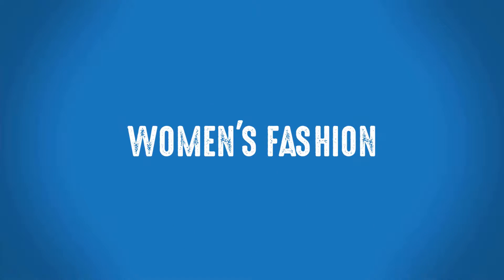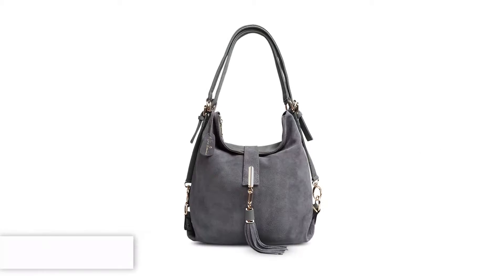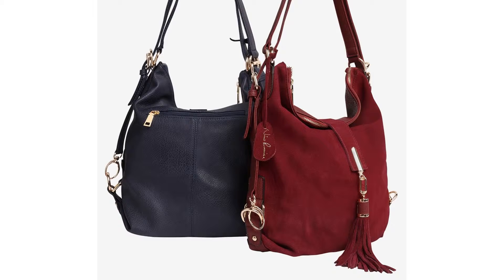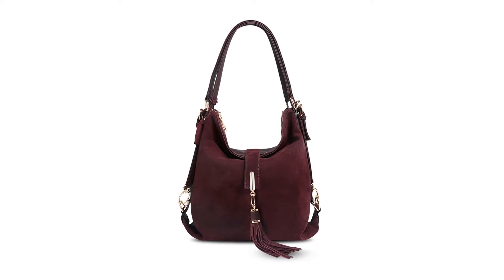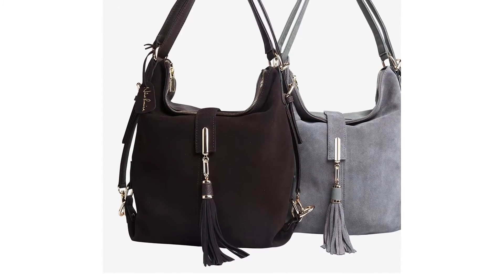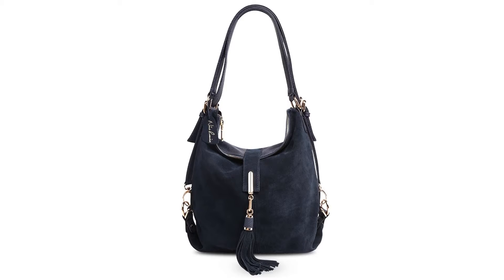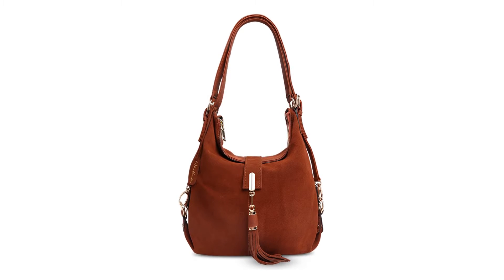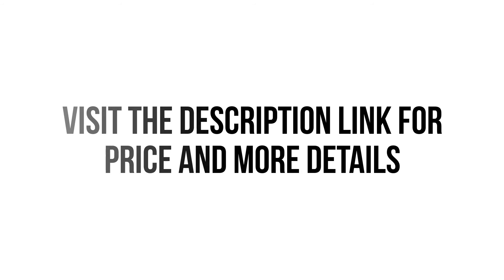Cheap handbags on sale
More than 900 persons have already bought this cheap handbags on sale. It has Interior Key Chain Holder, Interior Compartment, Computer Interlayer, Interior Zipper Pocket, Interior Slot Pocket and Cell Phone Pocket.

It can be a good choice if you are really in need of a cheap handbags on sale.